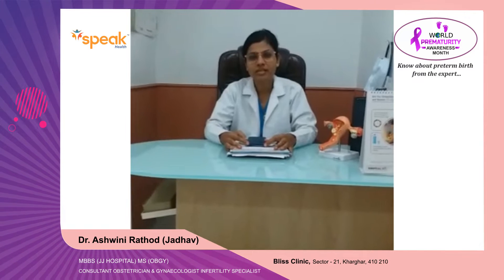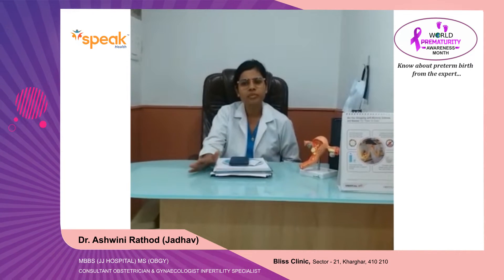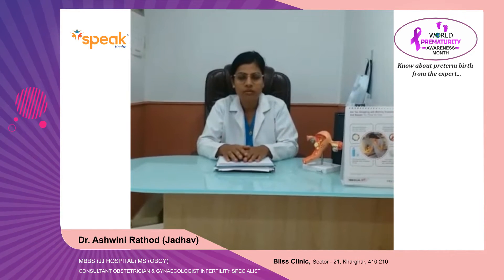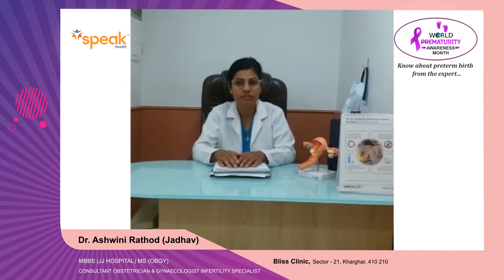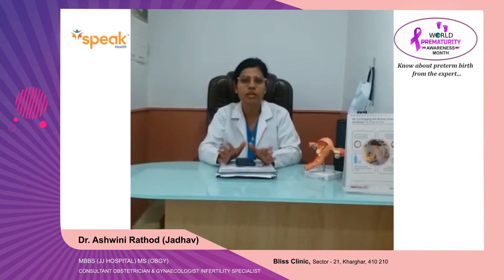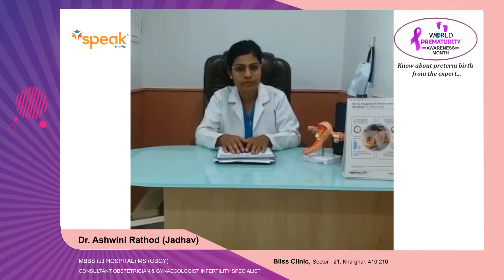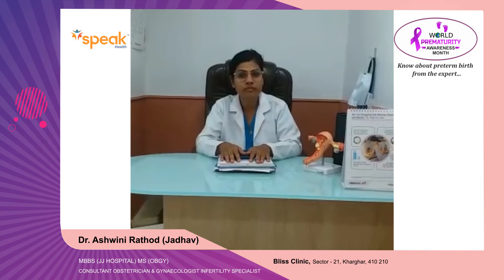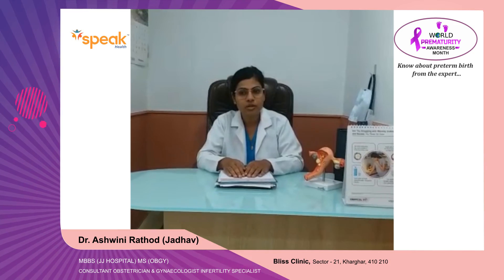Dr. Ashwini Rathod (Jadhav)_PrematurityAwarenessMessage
Dr. Ashwini Rathod (Jadhav), An Obstetric & Gynaecologist practicing at Bliss Clinic, Shop No. 2, Sunshine CHS, Plot No., Sector - 21, Kharghar, 410 210 is sharing her expert view about Pre-Term Birth for patient awareness and benefits.
Pregnancy lasts for about 40 weeks. Preterm birth is the birth of baby before 37 weeks of pregnancy. Approx. 1 in 10 births is preterm birth. Preterm baby is at risk of complications like breathing difficulties, underdeveloped organs, low birth weight. Some patients are at increased risk of preterm birth, with proper care & medication, risk can be minimized.